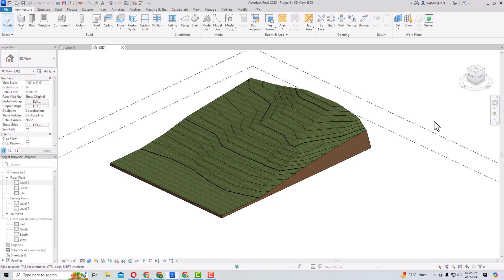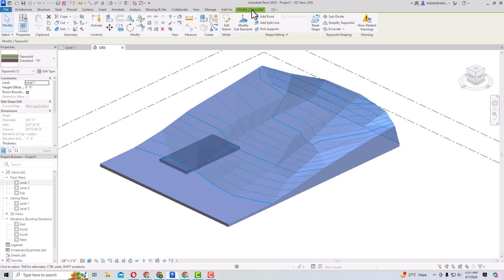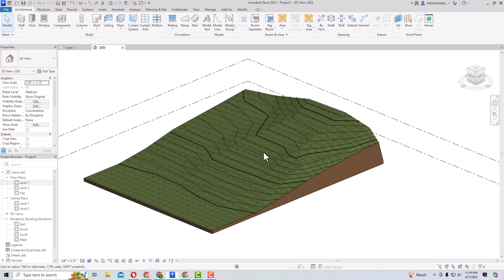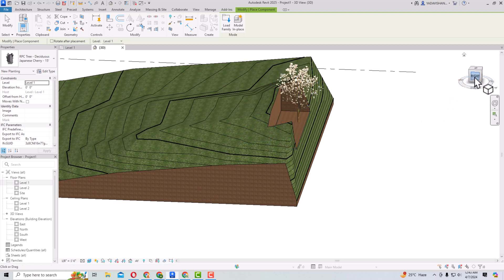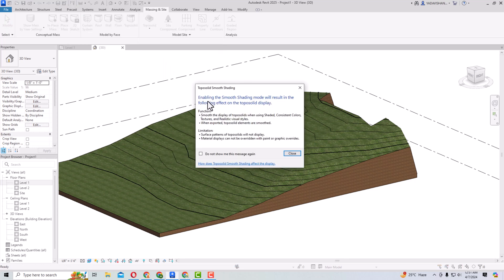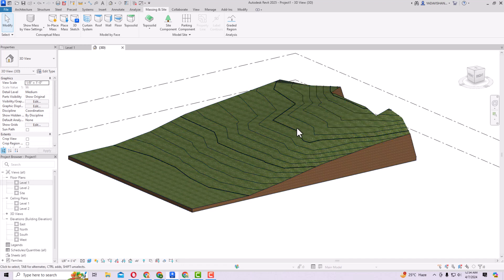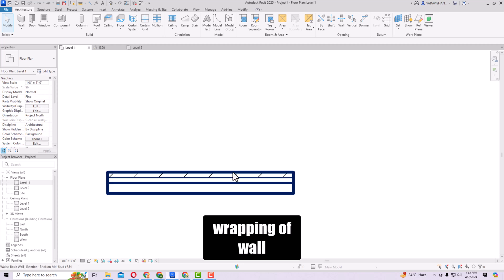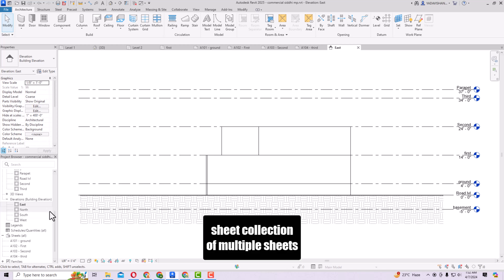Revit 2025 amazing top new features II Revit 2025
Title: Revit 2025 amazing top new features

Description:
Welcome to our comprehensive guide showcasing the revolutionary updates and enhancements in Revit 2025! In this video, we dive deep into the latest features that will transform the way you design, collaborate, and innovate in the world of architecture, engineering, and construction.

Join us as we explore the cutting-edge tools and functionalities that empower you to bring your vision to life with unprecedented efficiency and precision. From advanced modeling capabilities to seamless interoperability, Revit 2025 sets a new standard for architectural design software.